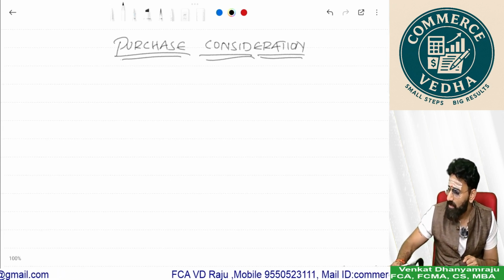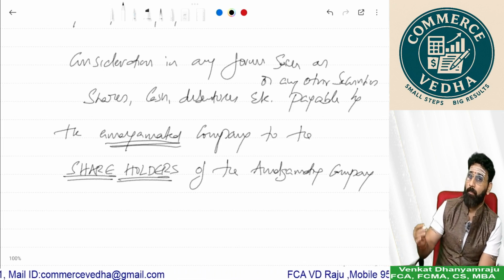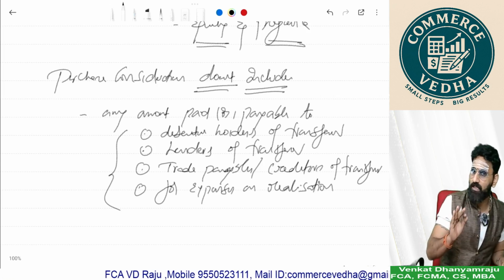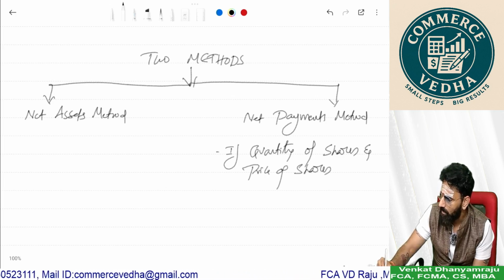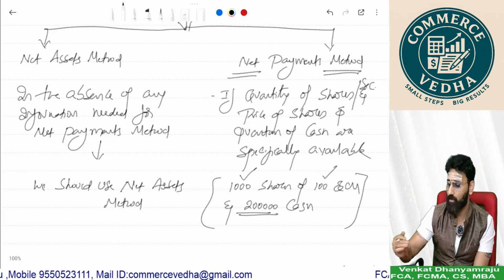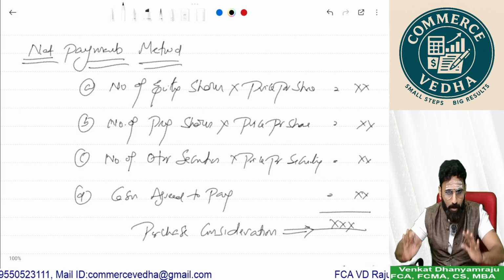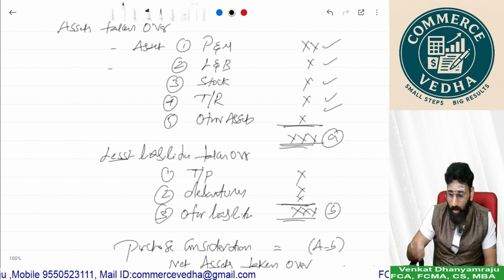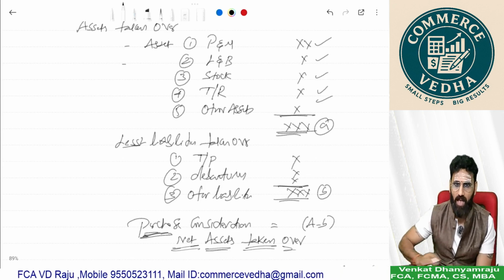Purchase Consideration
What is Purchase Consideration ?
Methods of Computation of Purchase consideration...